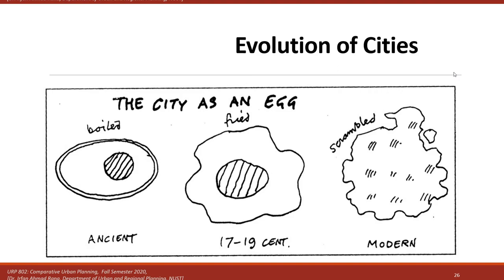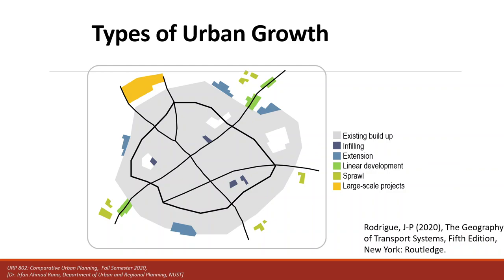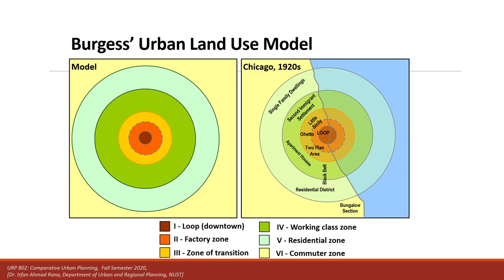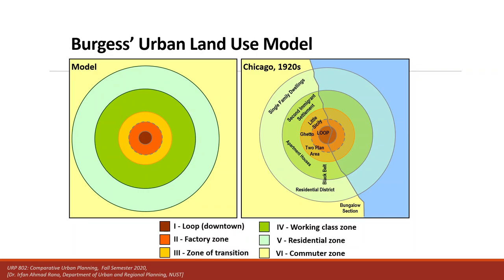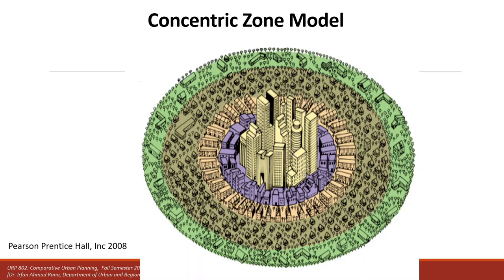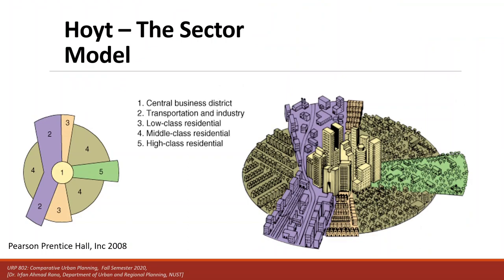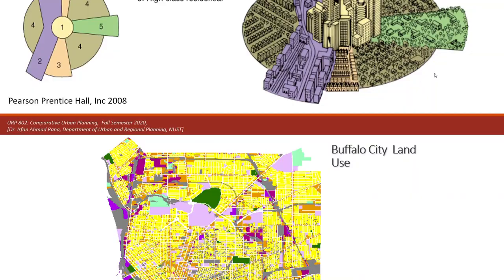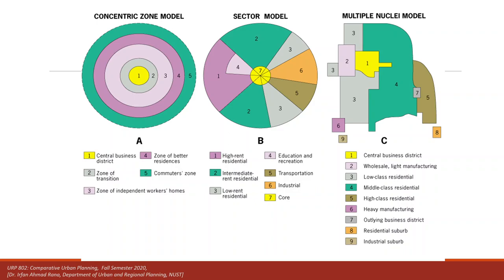Lecture 4. Urban Growth and Management: Urban Growth Models (Section III)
Lecture Series at URP, NUST Fall 2020

Concentric Zone or Burgess  Model
Sector or Homer Hoyt Model
Multiple Nuclei Model or Harris and Ullman Model